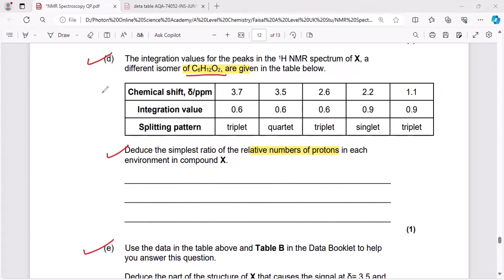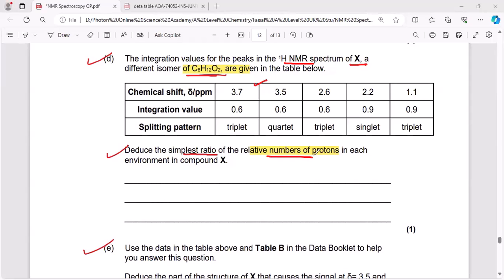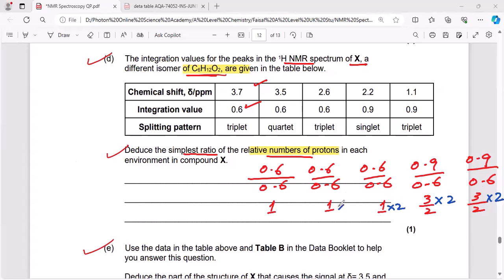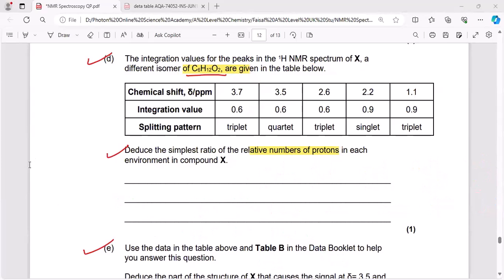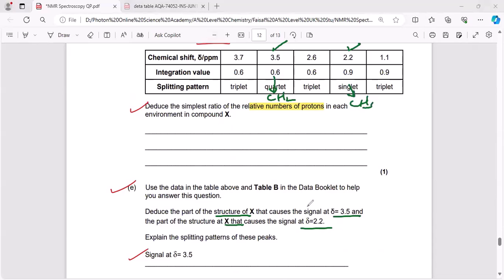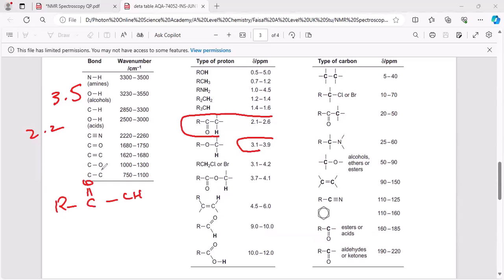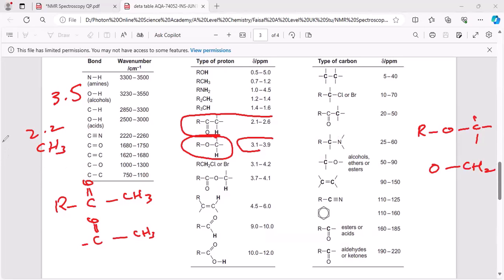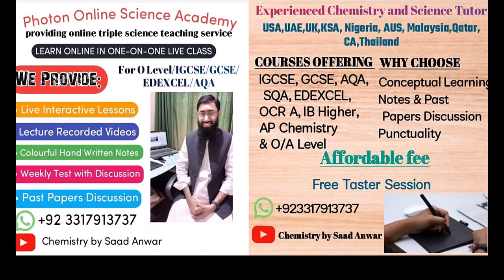The integration values for the peaks in the 1H NMR spectrum of X, a different isomer of C6H12O2|Saad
The integration values for the peaks in the 1H NMR spectrum of X, a different isomer of C6H12O2| Deduce the simplest ratio of the relative numbers of protons in each environment in compound X

Use the data in the table above and Table B in the Data Booklet to help
you answer this question.
Deduce the part of the structure of X that causes the signal at δ= 3.5 and
the part of the structure at X that causes the signal at δ=2.2.
Explain the splitting patterns of these peaks.
Signal at δ= 3.5